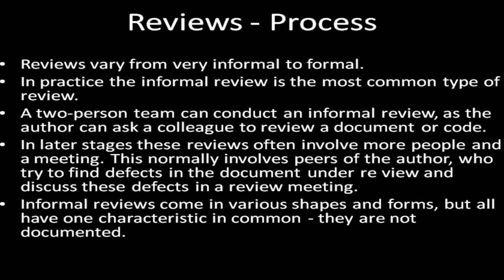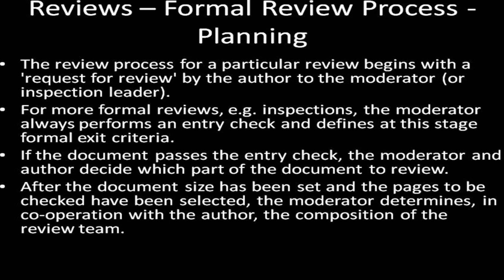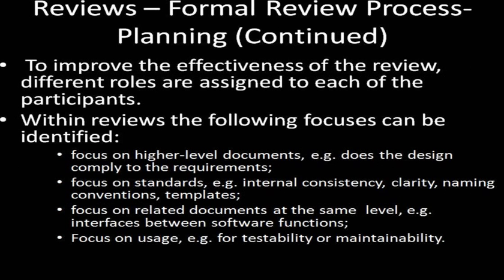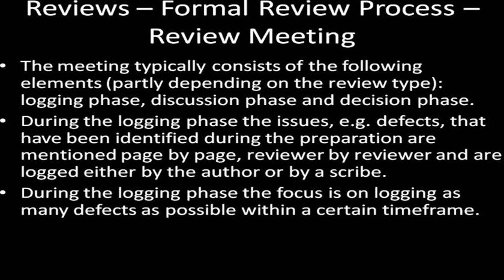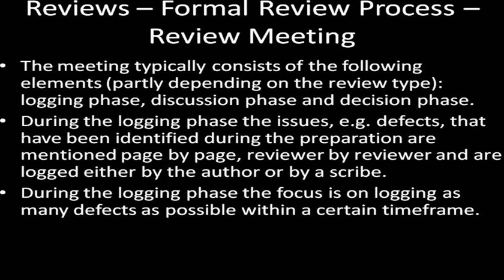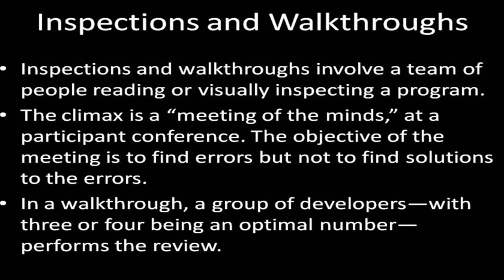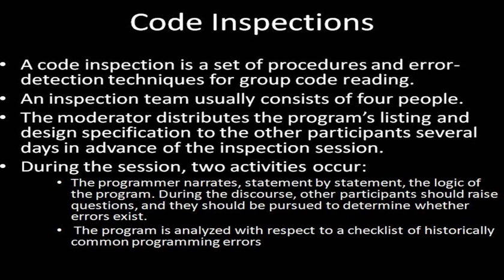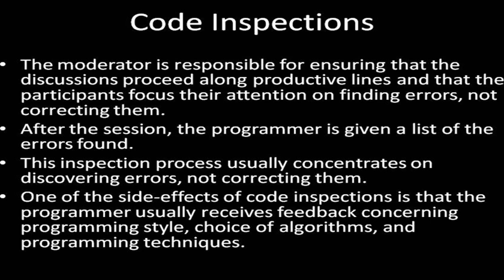Manual Testing Chapter 3